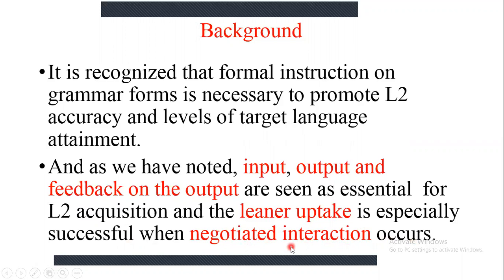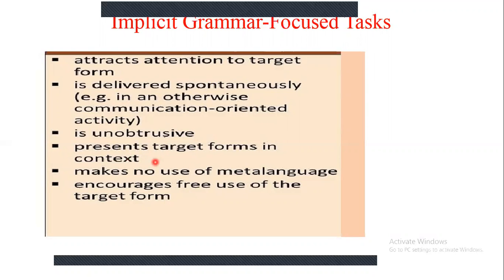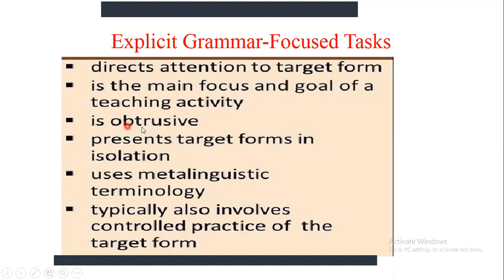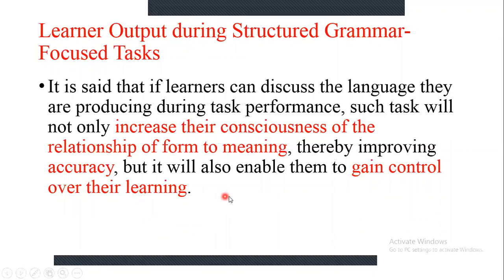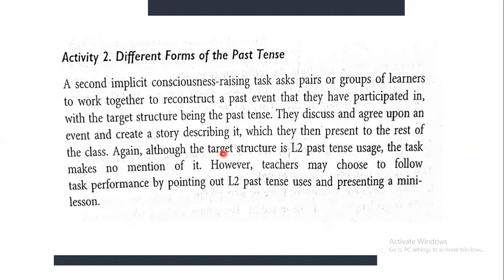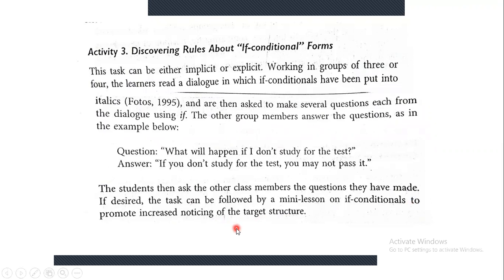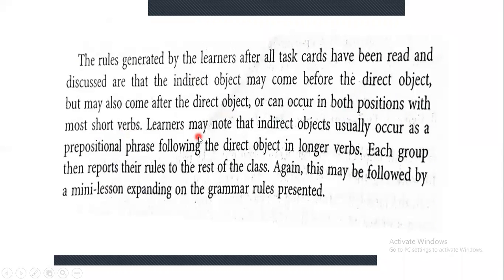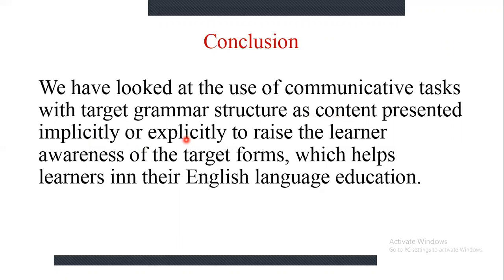MA Focus on Grammar through Structured Focus Tasks